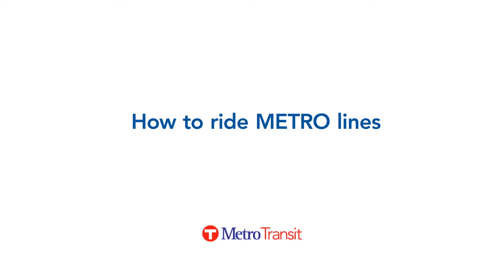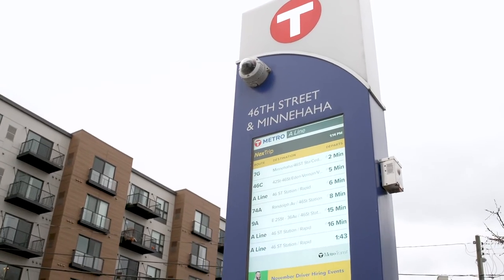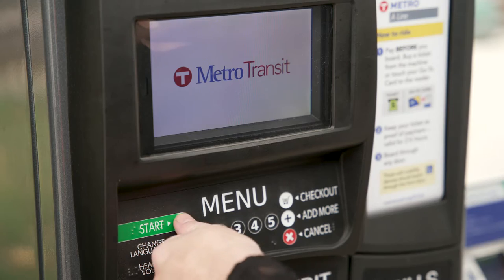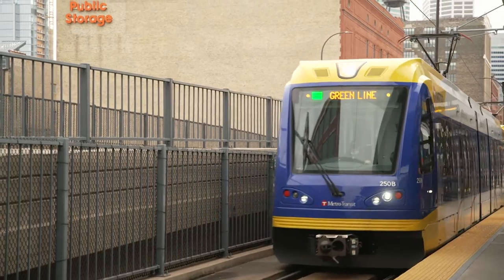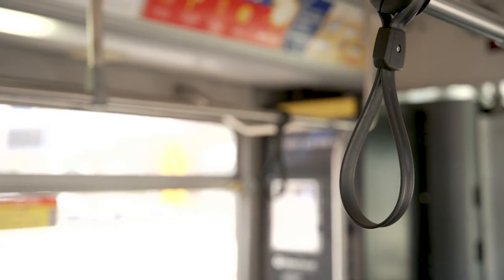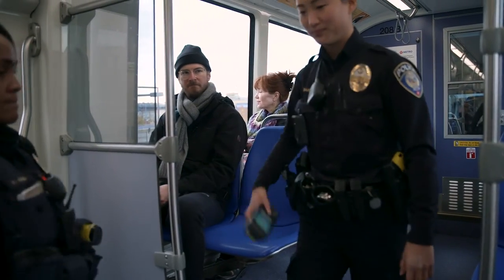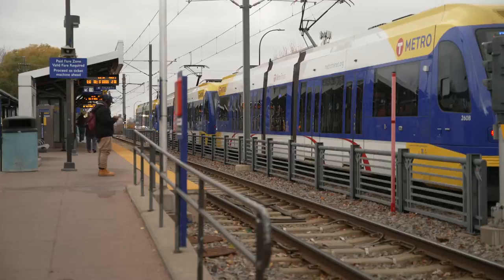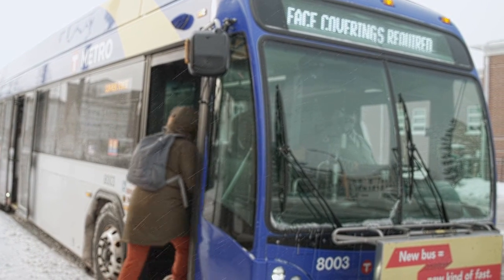Metro Transit: How to Ride METRO Lines